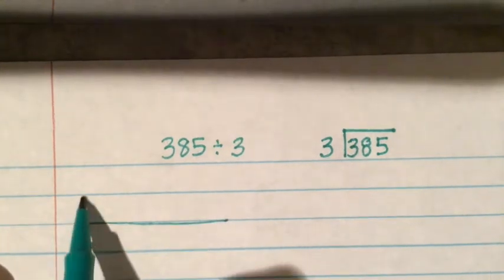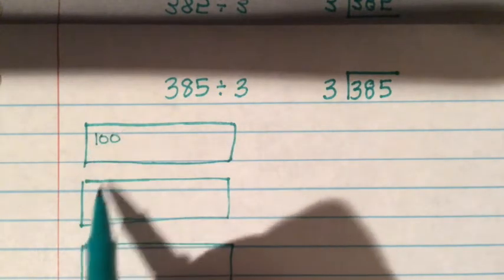Long Division Strategy #1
EPiC Studio Four Learners watch division strategies and practice.